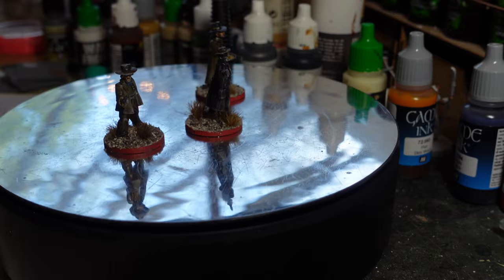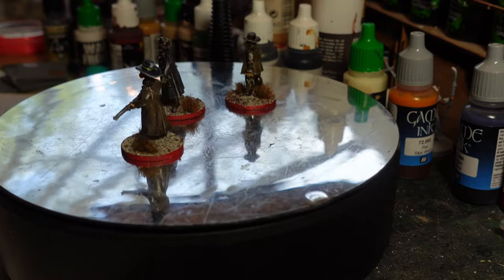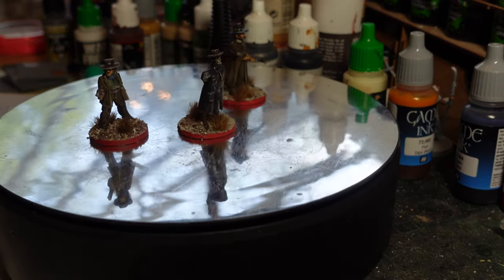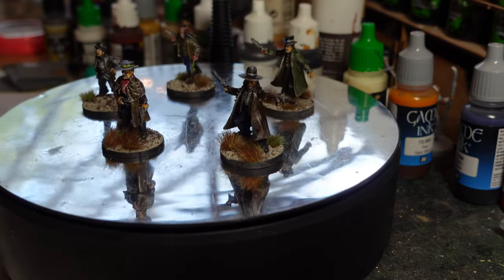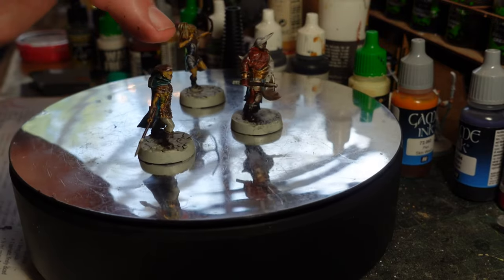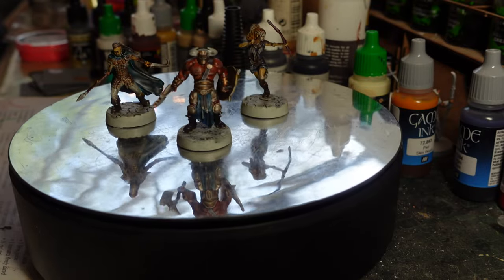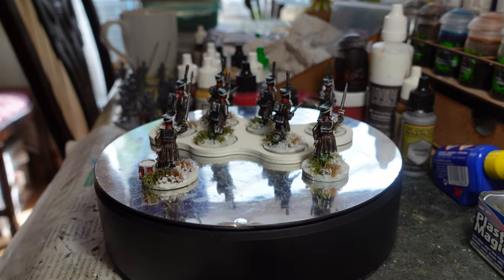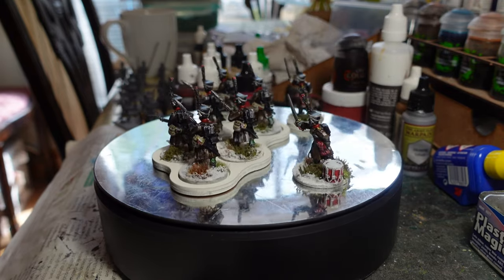On the Painting Table 031 - Russians and Cowboys are here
More Russians completed.